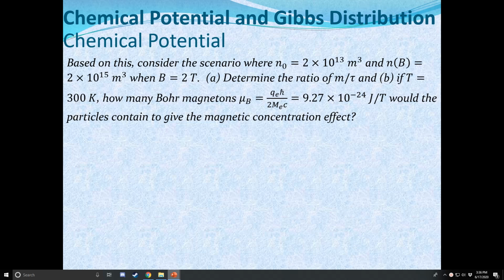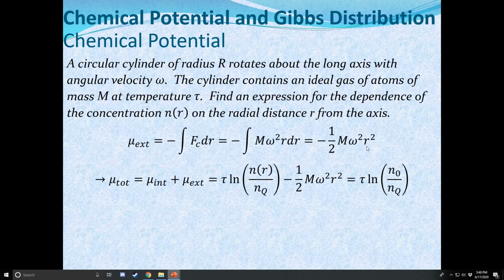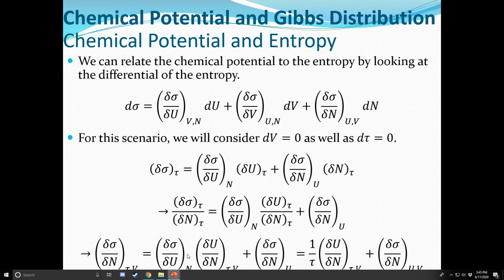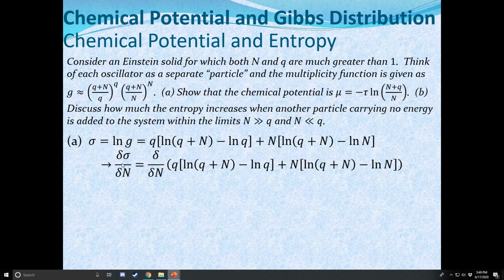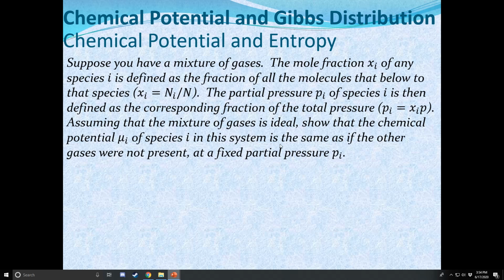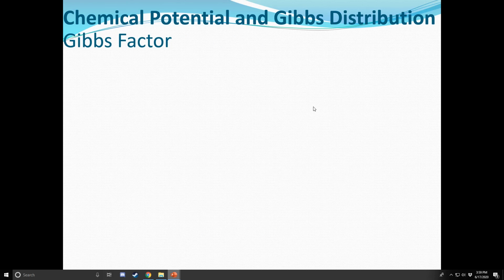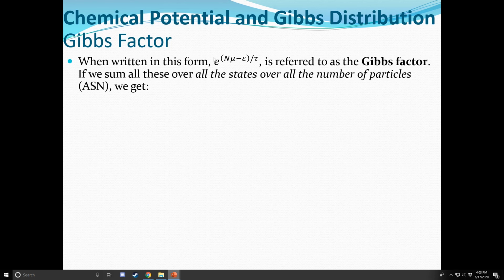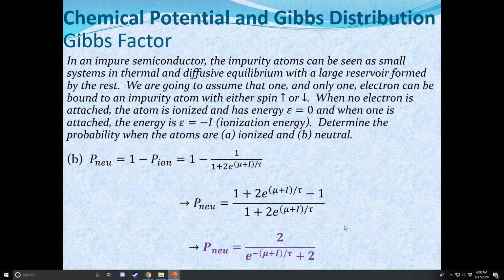06 - Chemical Potential and Gibbs Distribution (Part 2)